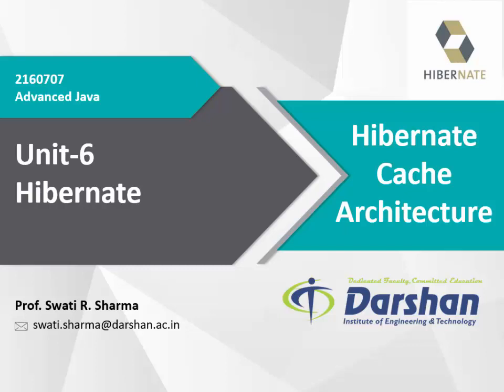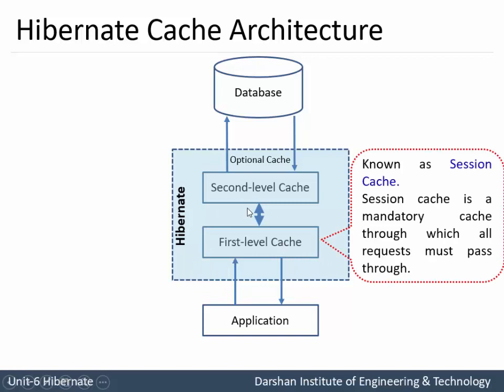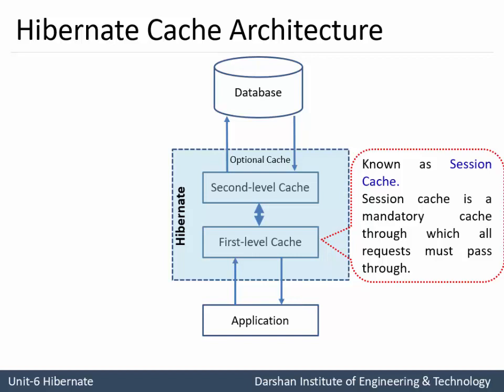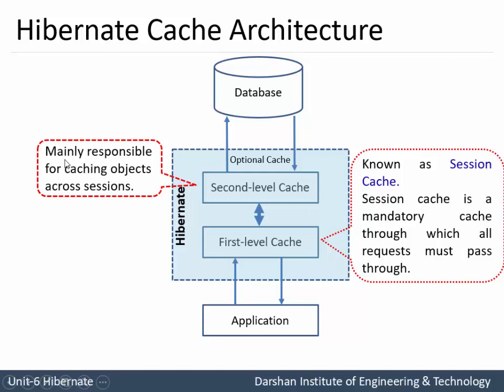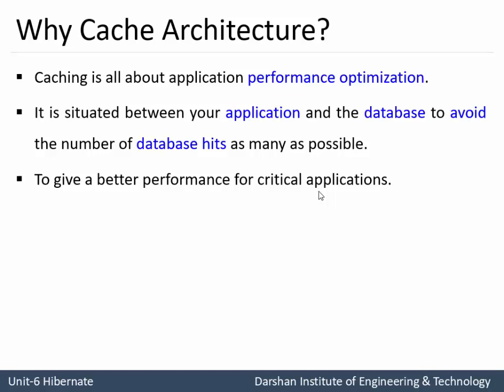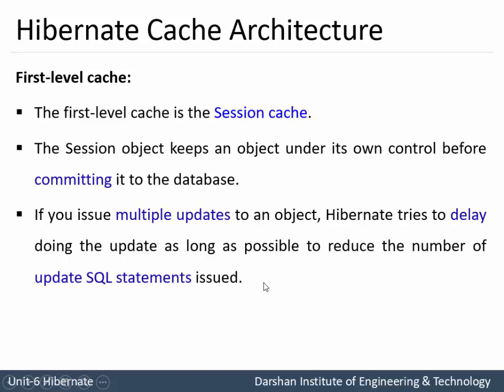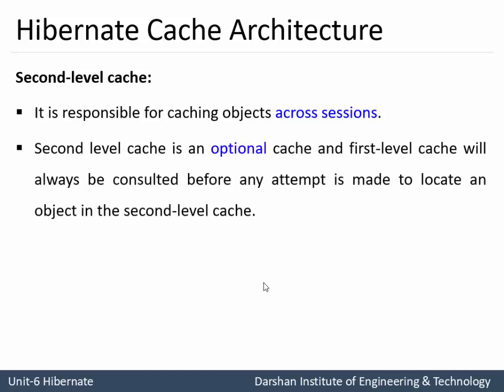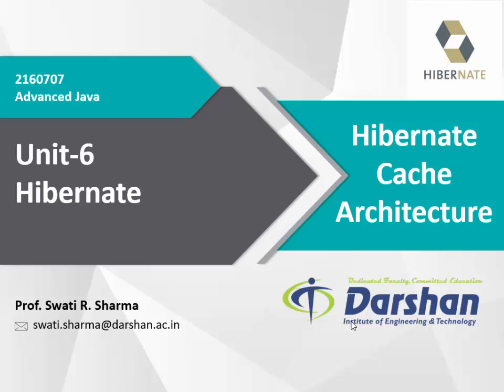Unit 6.2: Hibernate Cache Architecture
This Video explains the introduction to hibernate and hibernate cache architecture. Additionally, it explains the significance of the first and second level cache.

Overview of Hibernate Cache Architecture:
Caching is all about application performance optimization. It is situated between your application and the database to avoid the number of database hits as many as possible. To give a better performance for critical applications.